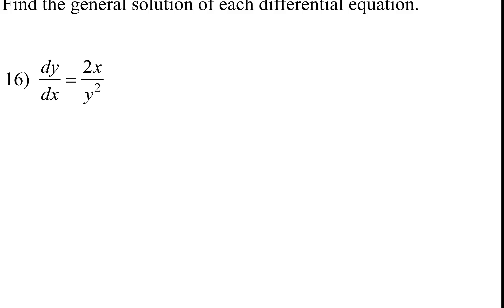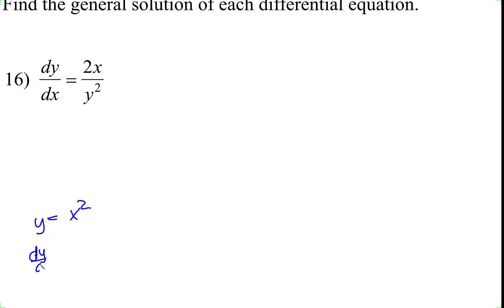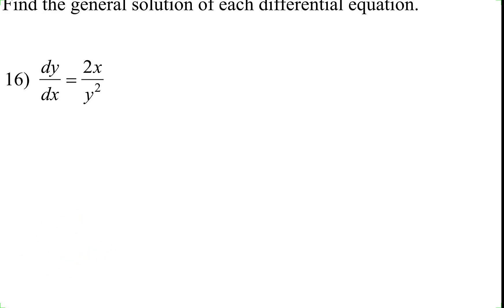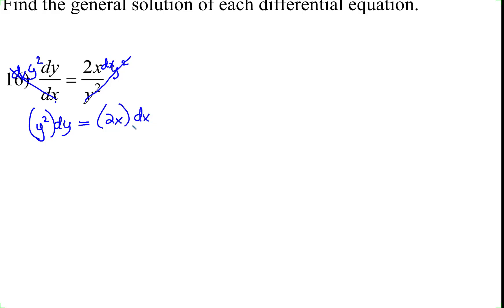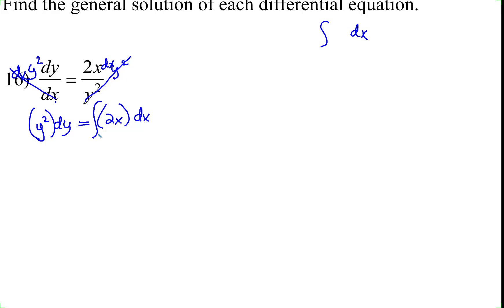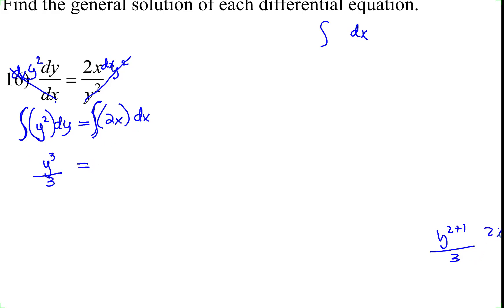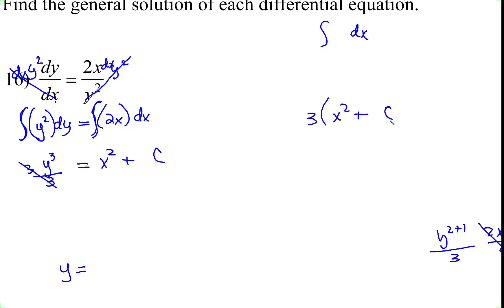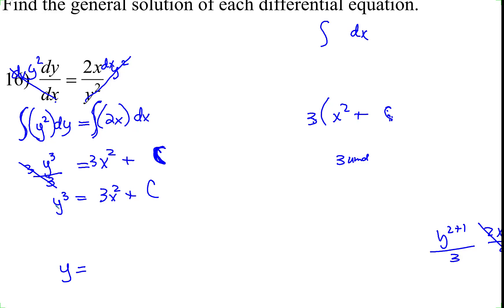Find the General Solution of Each Differential Equation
This video introduces the concept of separating the ys and dys from the x and dx to find general solutions of dirrerntial equations.